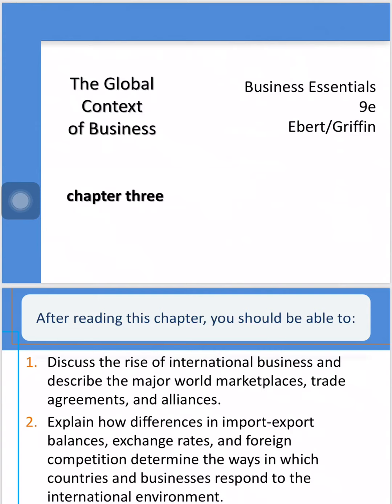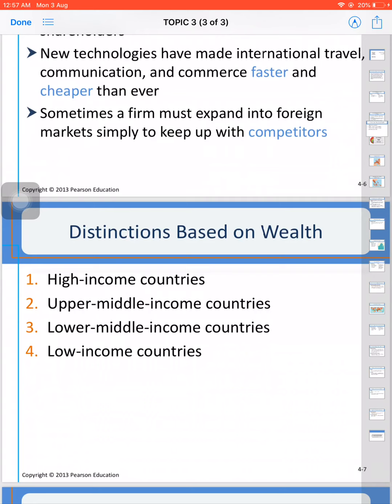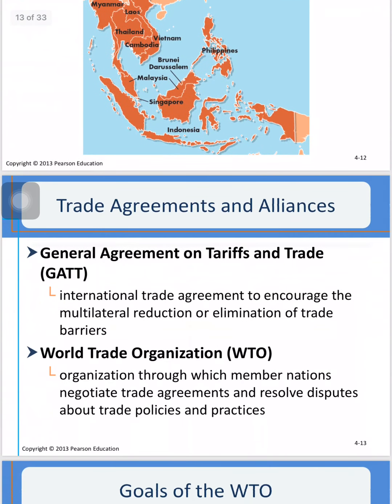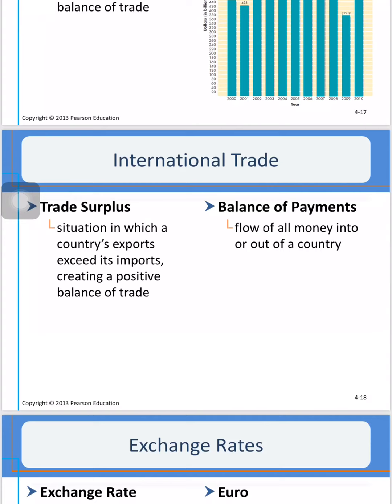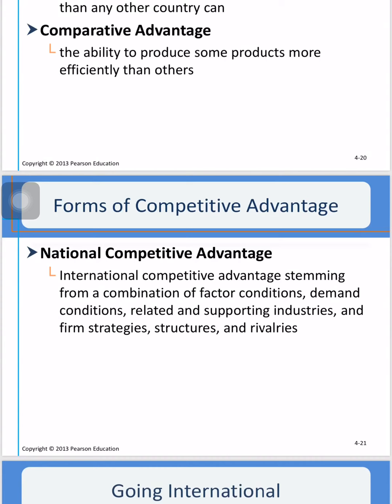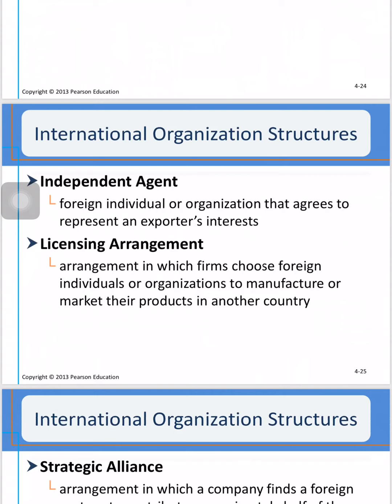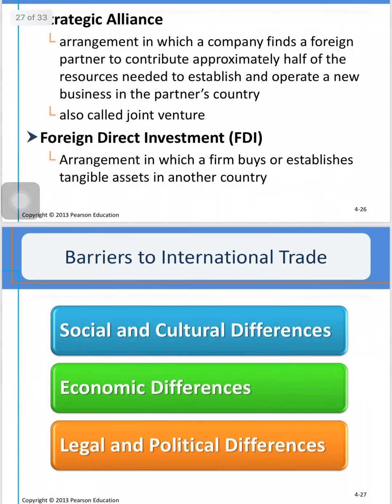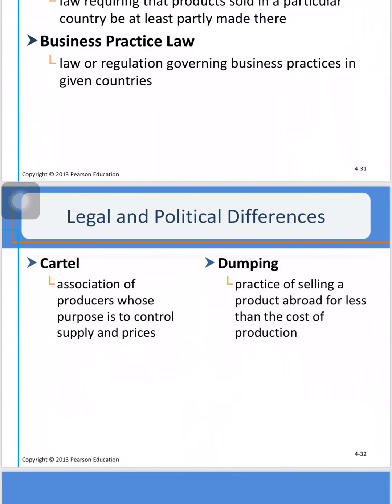Chapter 3: The Global Context of Business